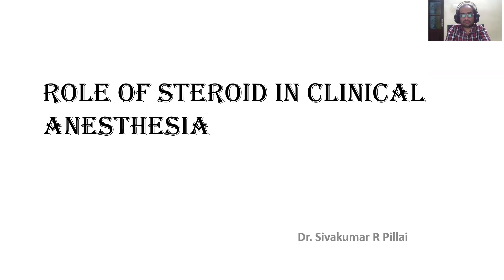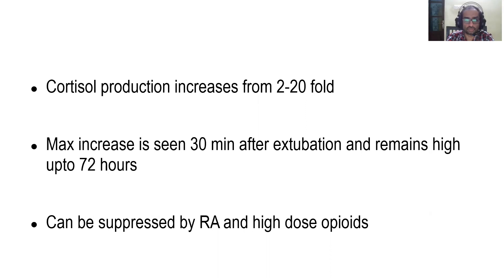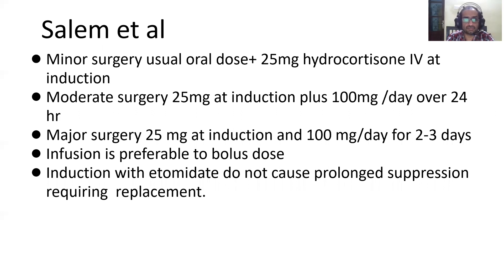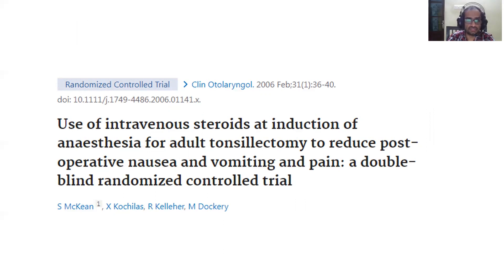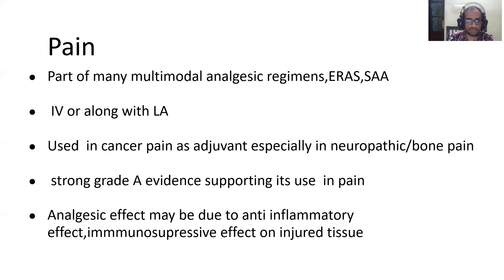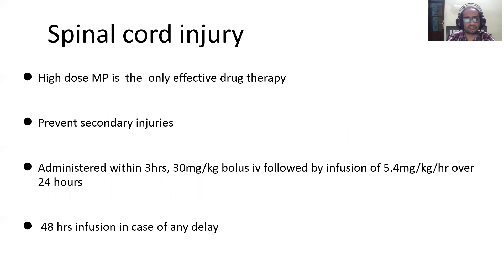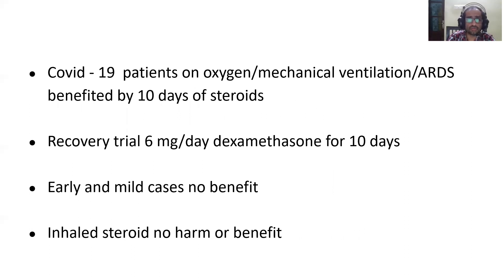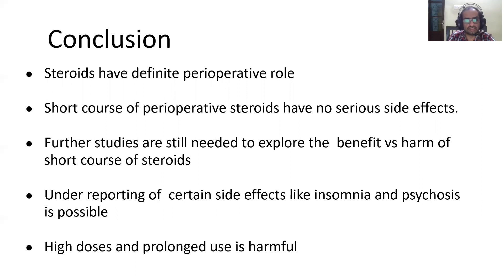Role of steroids in clinical anaesthesia | Dr Sivakumar Pillai | ISACON Kerala 2021